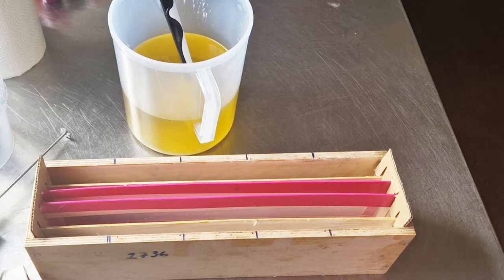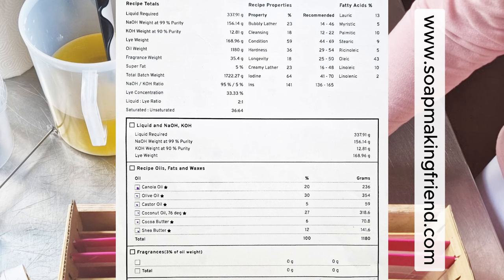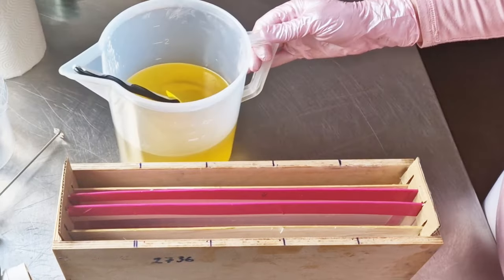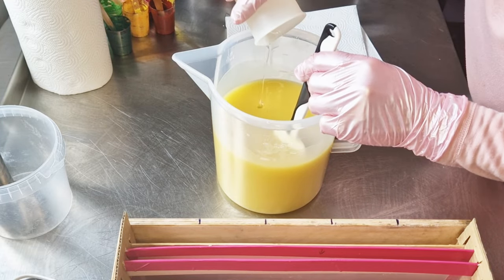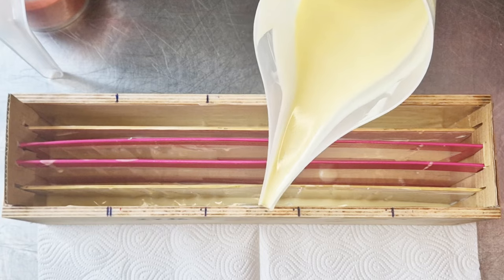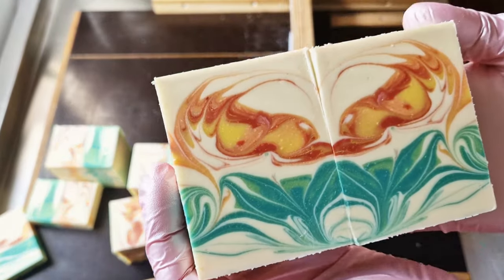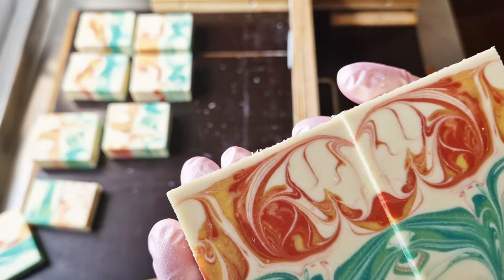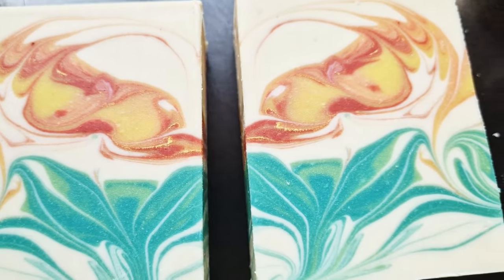HOW TO MAKE A FLORAL SWIRL IN SOAP 🌺& recipe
Floral soap using "Gaspa swirl"  technique to make flowers in soap. Cold process soap making.
Everything originally came about because I wanted another Nautilus swirl soap, but since I already had two, I tried a different swirl and I'm thrilled with the result. I hope you'll try it too and like it.
Yes, I had to make more and more soap using this swirl technique. And every time some disaster happened! On the third attempt to get a better shot, the mobile fell directly into the soap😱 But I won't give up, I really enjoy it and I hope you do too❤
Inside the video is the recipe, I hope you like it.🌺🌸🌺
Mica I used : Trial by Fire along with Ooh Lala, Pistachio and Bejeweled for green, Bonny Buttercup Sparkle Yellow and Clementine Pop for orange.

I hope you have a great time watching my video🩷💚🤍 I had a lot of fun making this soap😍

0:00 Intro
0:46 The introduction of soap plan
2:29 Making soap, mixing and coloring
4:29 Pouring soap
06:36 Flower swirl
09:46 Drowned mobile phone in soap
10:02 Cutting the soap